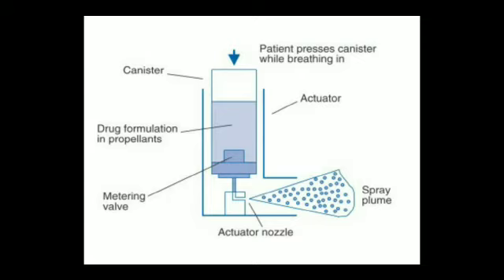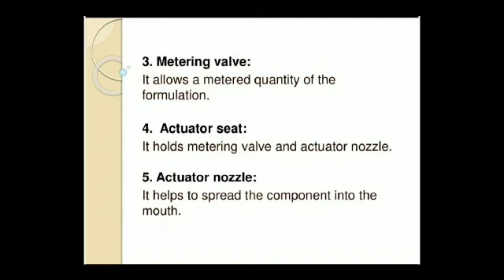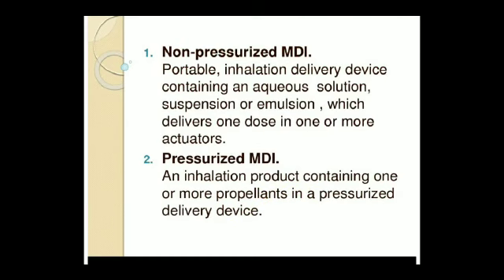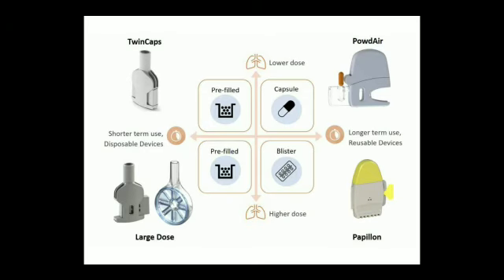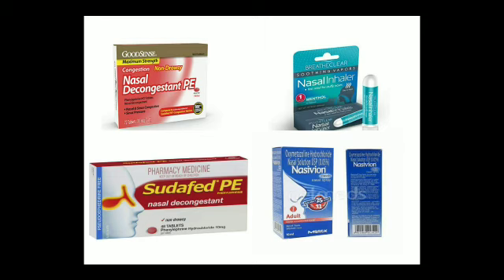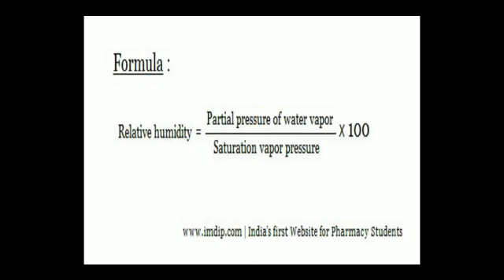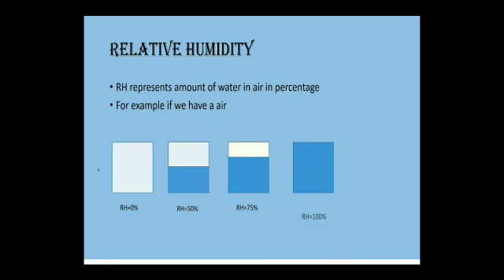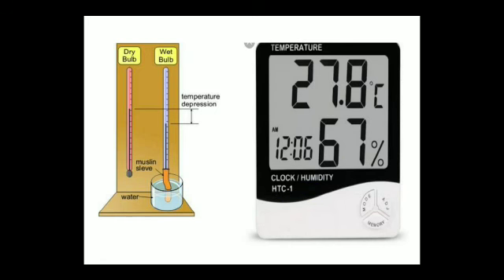Inhalers and relative humidity ( RH%)